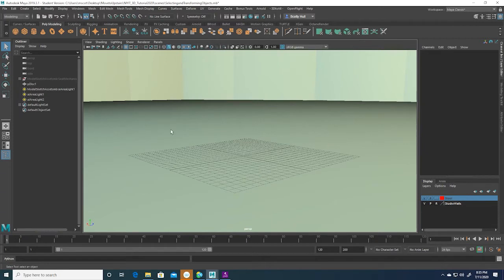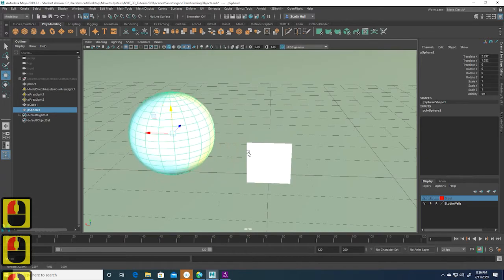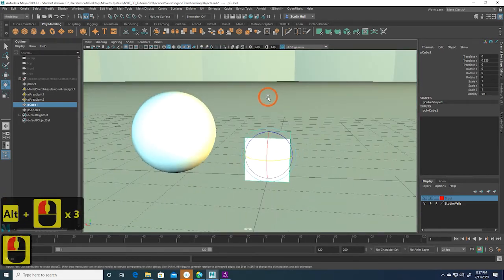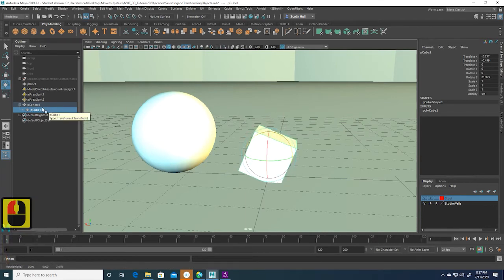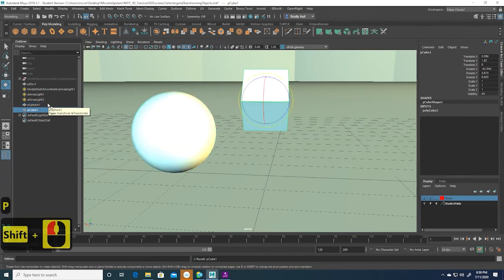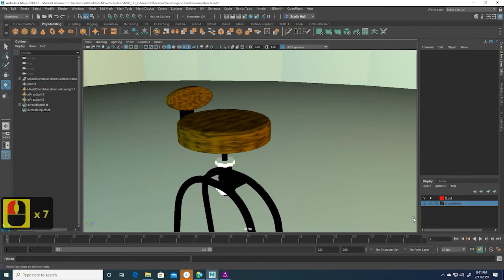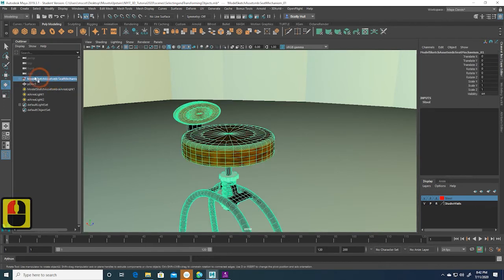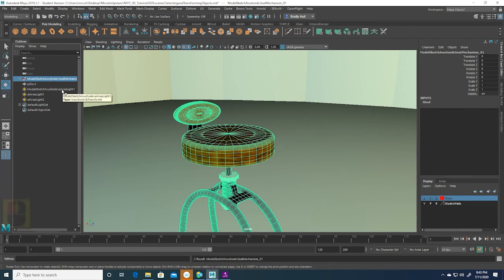Module 05 Maya's Interface Organizing Scene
This Part 5 in a 16 part Autodesk Maya 3D tutorial for beginners to intermediate artists and developers. This video will concentrate on the Outliner and it ability to keep your projects organized.